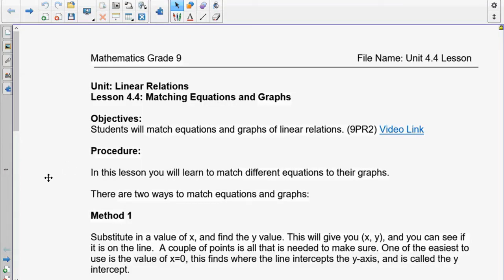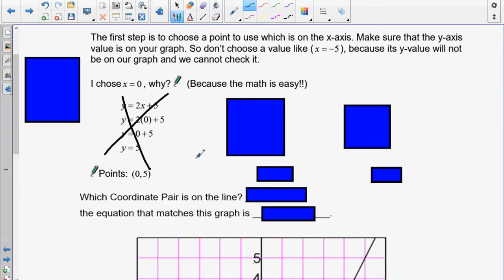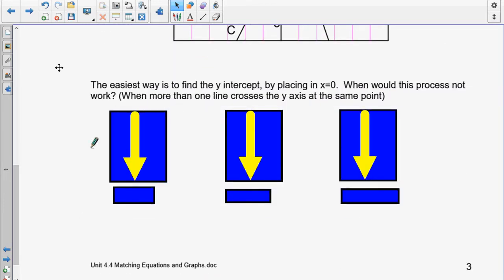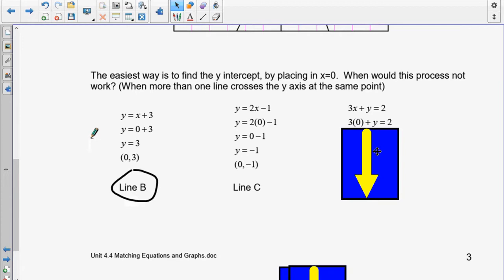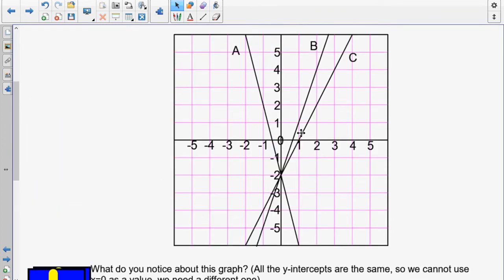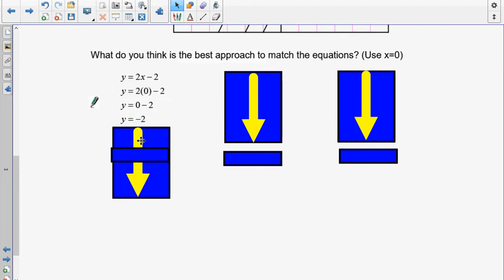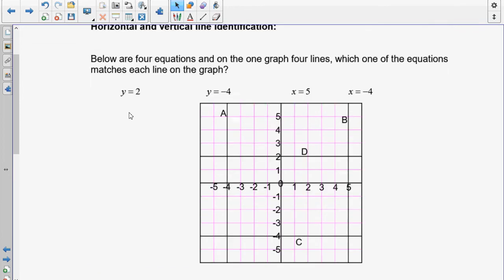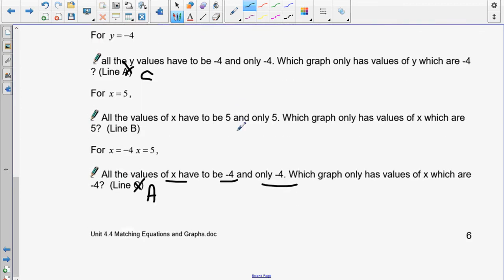Grade 9 Math Lesson 4.4 Matching Equations and Graphs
In this less on we will cover how to match the different equation types studied in grade 9 to their corresponding lines on a graph.